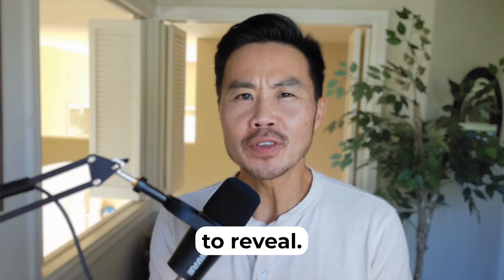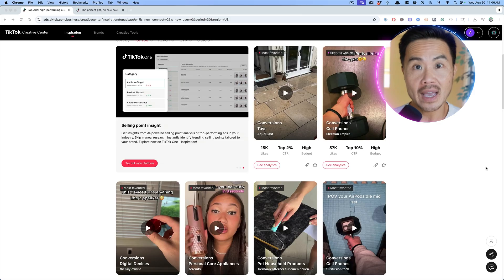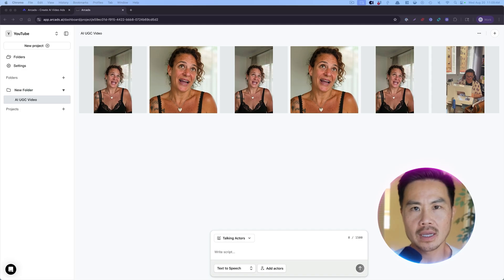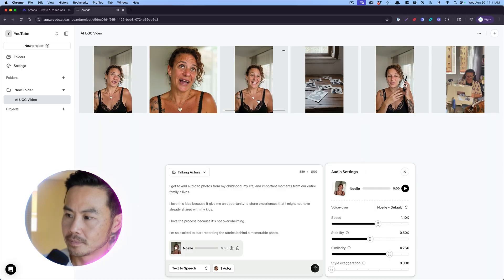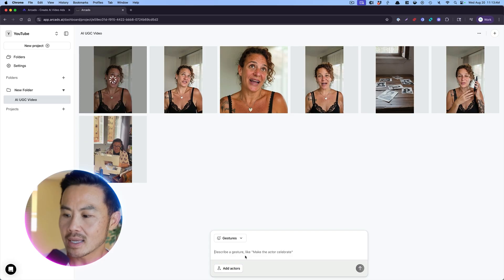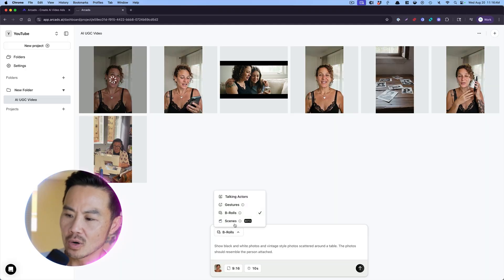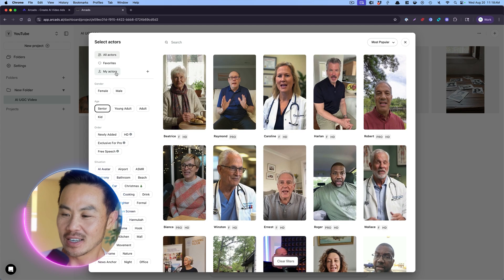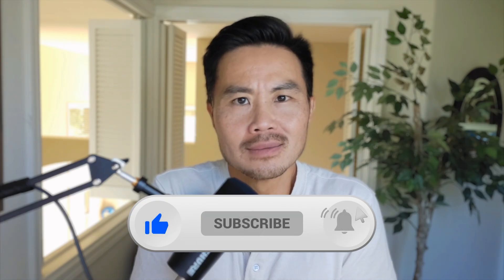How to Create AI UGC Ads That Convert in 15 Minutes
Want to create high-performing AI UGC ads in less than 15 minutes?

In this video, I’m breaking down the exact framework we use at App Masters to craft UGC creatives that convert, and you can easily replicate it.

You’ll learn step by step how to:
✅ Research competitor ads and find proven winning scripts
✅ Remix and adapt scripts for your own app or business
✅ Use Arcads.ai to generate actors, B-roll, and emotional storytelling shots
✅ Test variations (actors, pacing, gestures, B-roll) to maximize click-throughs
✅ Build ad creatives that boost installs, engagement, and revenue

This is the same AI UGC ad strategy that’s delivered incredible results for our clients. Whether you’re in the app space, e-commerce, or SaaS, this process works to scale your marketing quickly and affordably.